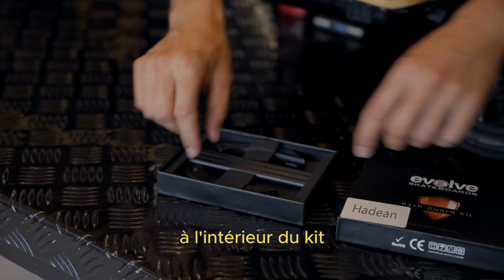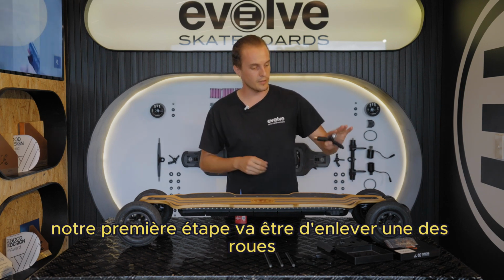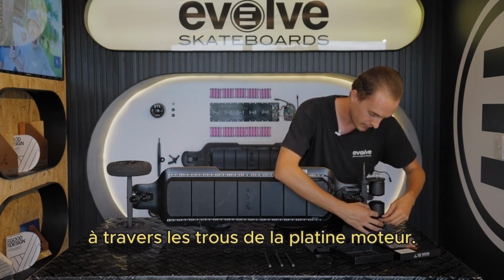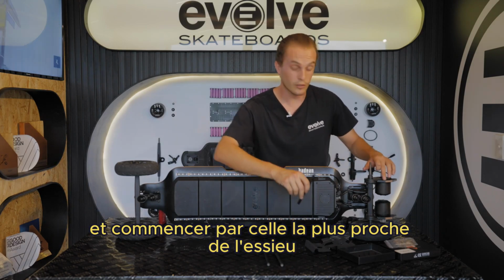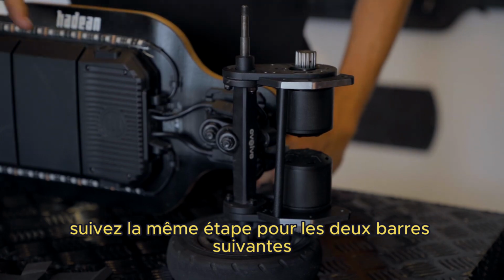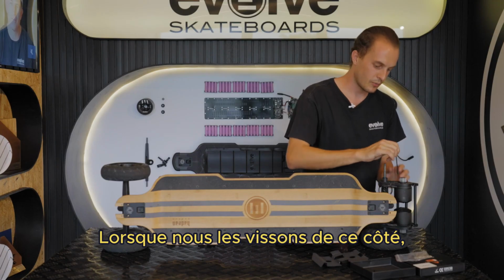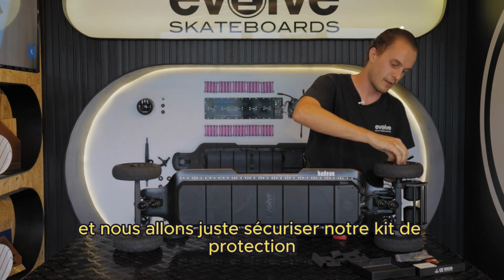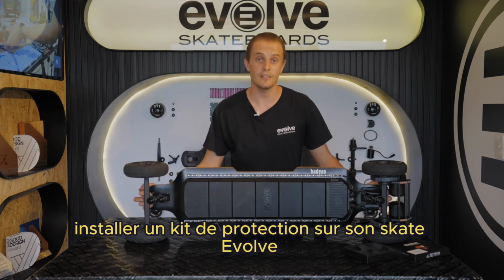Comment Installer un Kit de Protection (Bash Guard Kit) sur Son Skateboard Électrique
𝐂𝐎𝐌𝐌𝐄𝐍𝐓 𝐏𝐑𝐎𝐓𝐄́𝐆𝐄𝐑 𝐕𝐎𝐓𝐑𝐄 𝐒𝐊𝐀𝐓𝐄𝐁𝐎𝐀𝐑𝐃 𝐄𝐍 𝐈𝐍𝐒𝐓𝐀𝐋𝐋𝐀𝐍𝐓 𝐔𝐍 𝐊𝐈𝐓 𝐃𝐄 𝐏𝐑𝐎𝐓𝐄𝐂𝐓𝐈𝐎𝐍 ? 𝐒𝐔𝐈𝐕𝐄𝐙 𝐍𝐎𝐒 𝐂𝐎𝐍𝐒𝐄𝐈𝐋𝐒 ! 🛹

Installer un kit de protection est essentiel pour prolonger la durée de vie de votre skateboard électrique Evolve, qu'il soit en version Diablo, Hadean ou GTR. 🚀
Ce tutoriel vous guidera à travers 𝐥𝐞𝐬 𝐞́𝐭𝐚𝐩𝐞𝐬 𝐧𝐞́𝐜𝐞𝐬𝐬𝐚𝐢𝐫𝐞𝐬 pour protéger efficacement vos moteurs contre les impacts et profiter d'un ride sans souci !